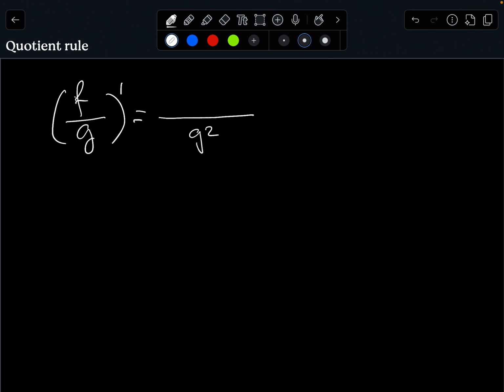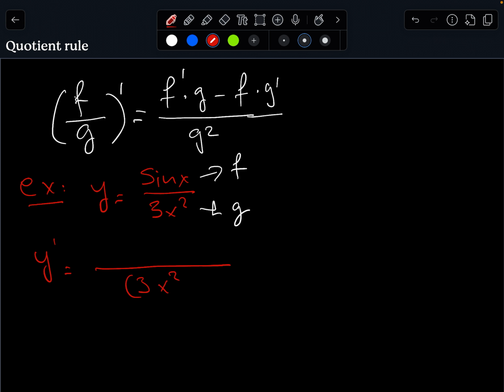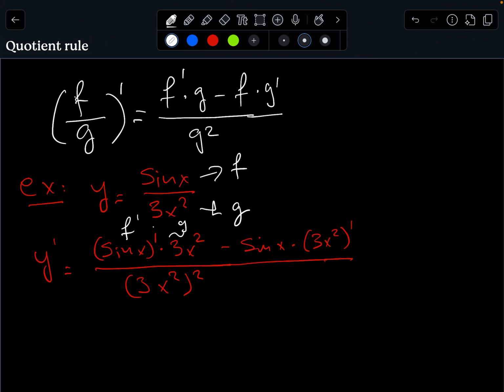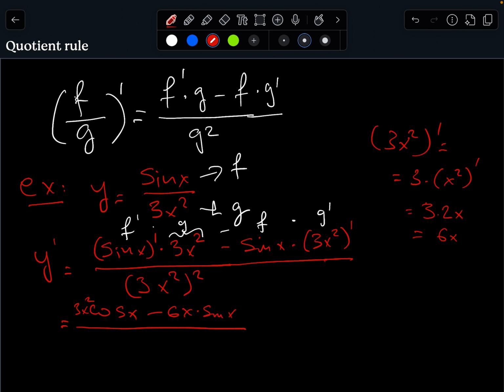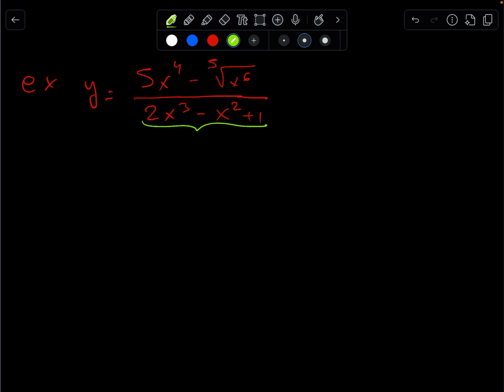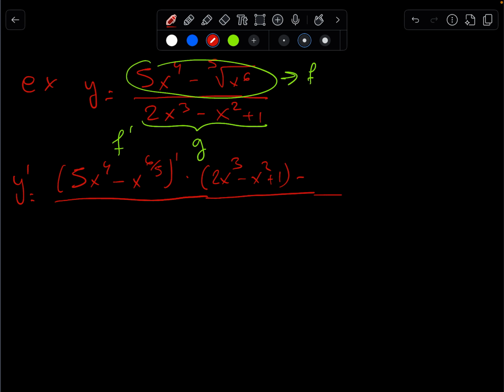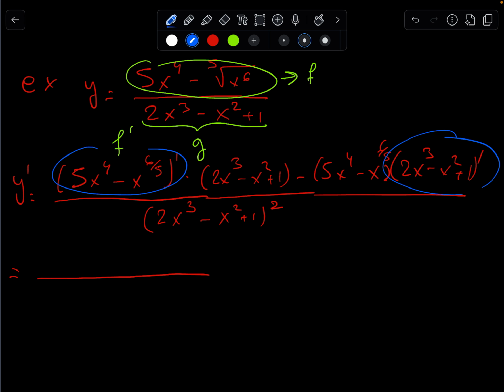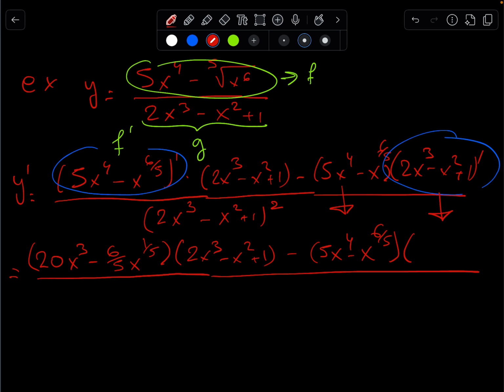October 17, 2025